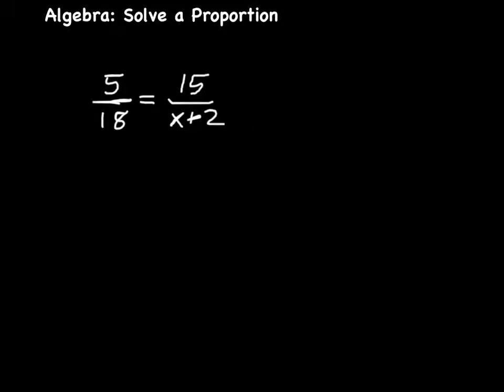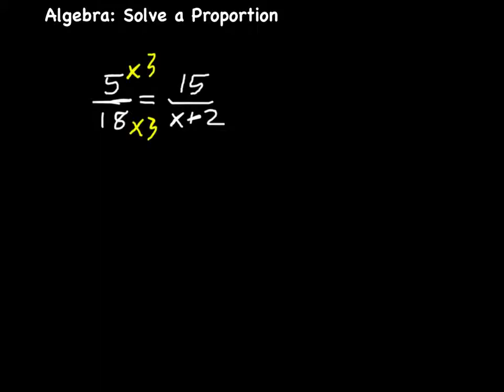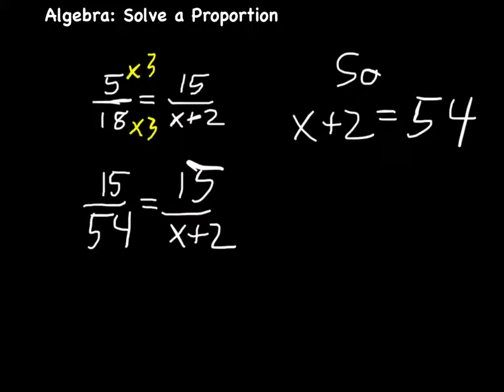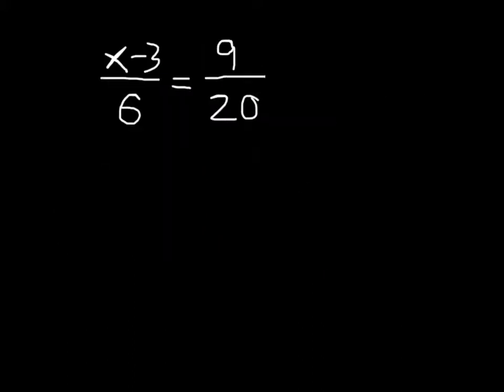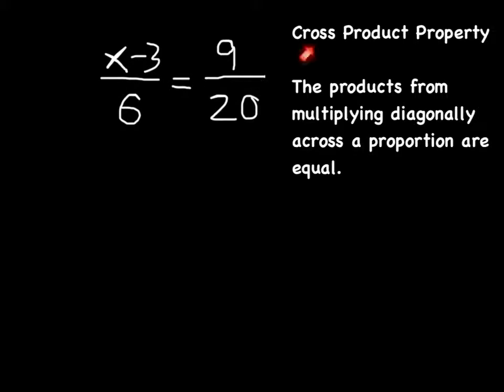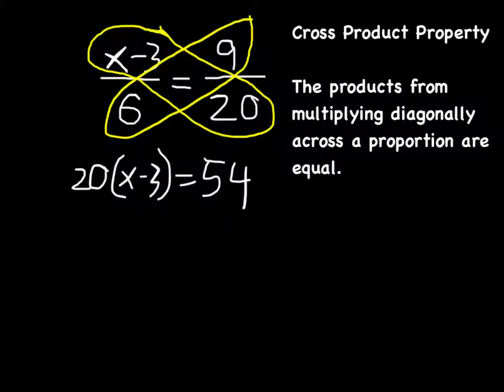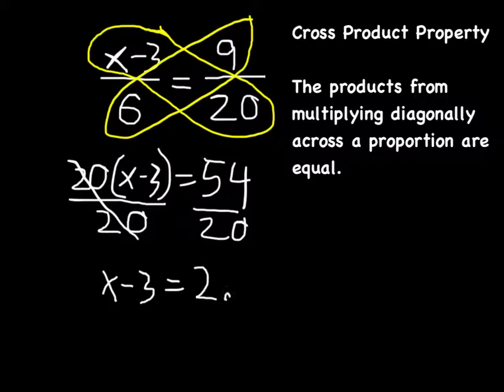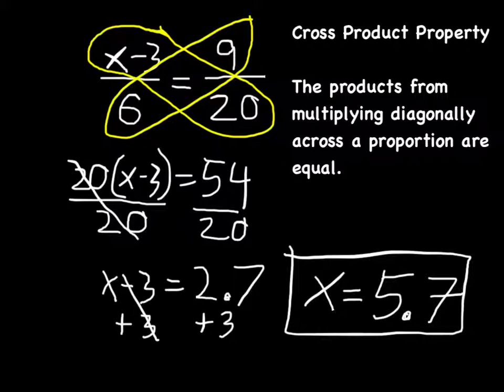Algebra: Solve a Proportion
This clip explores two different ways to solve a proportion including the cross products property.